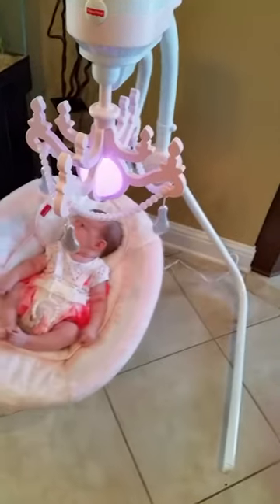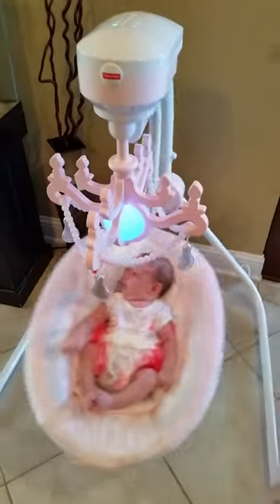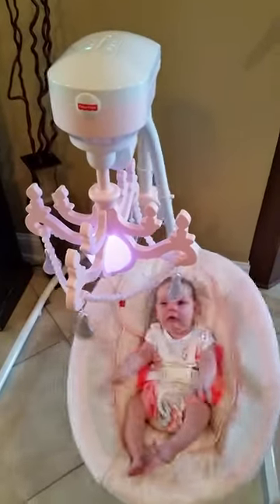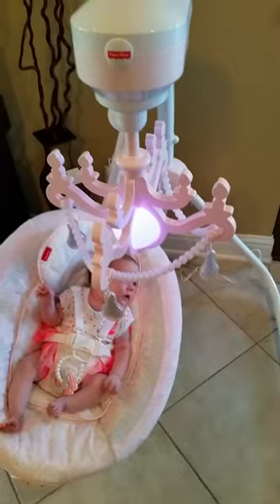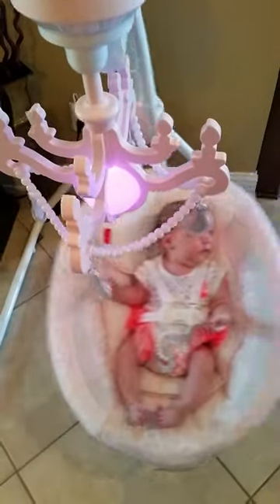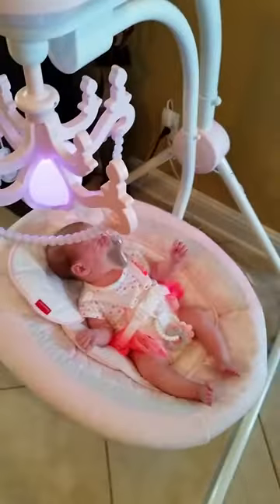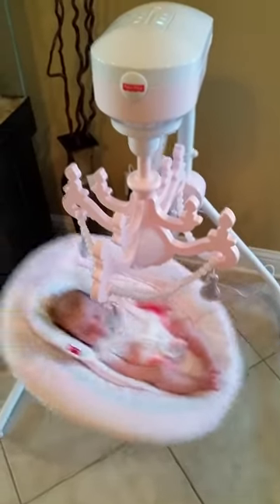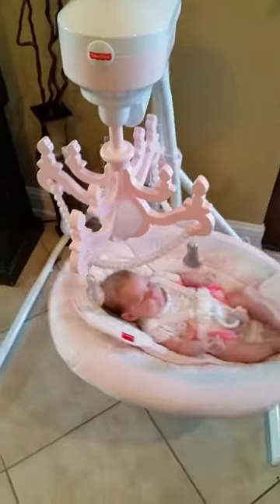Fisher Price Pearl Chandelier Cradle N Swing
My honest review of this swing. As a sleep deprived mother of a NICU newborn who has hated every single swing thus far, this swing is a life saver. No tears, and mommy gets to put her down for a few minutes to actually make dinner and play with the older siblings. This swing is a miracle!